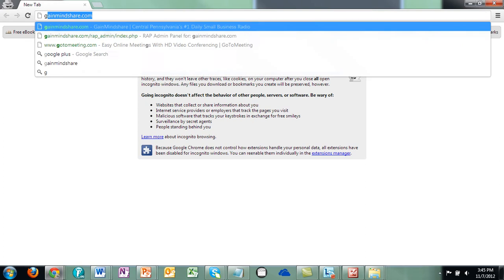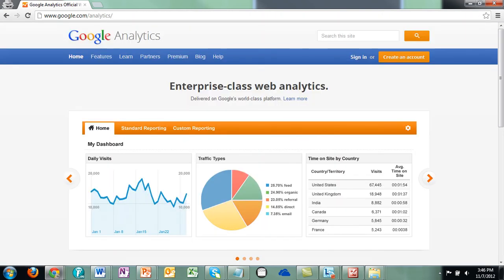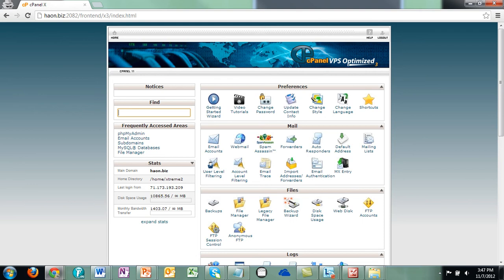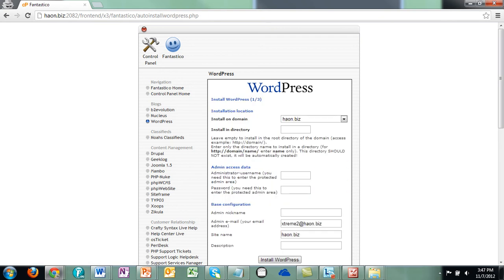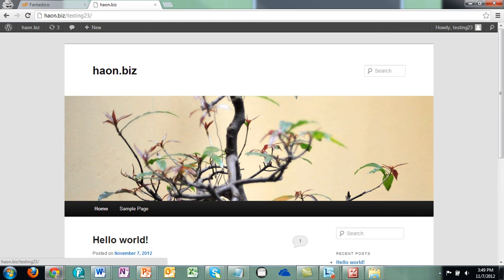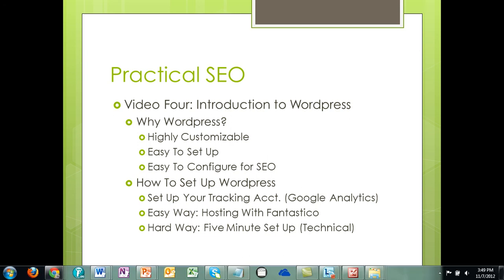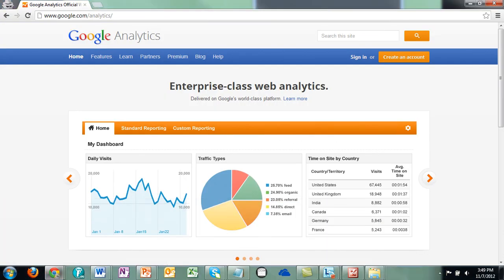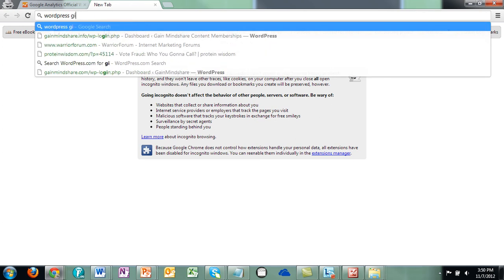Basic SEO for Wordpress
This is the fourth video in our Easy Search Engine Optimization and Marketing course: Basic SEO for Wordpress.  This series is dedicated to people without a lot of technical knowledge and perfect for local, small business owners who are conducting their own search engine marketing campaigns and SEO.  See playlist for the rest of the videos in this course.